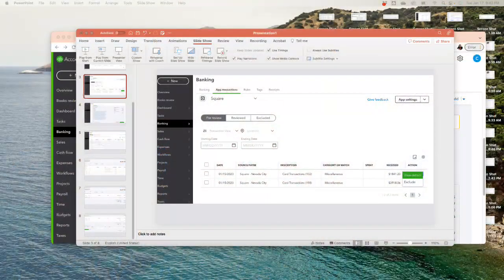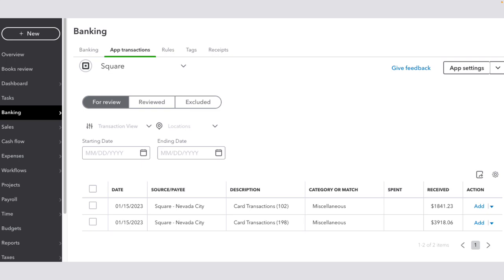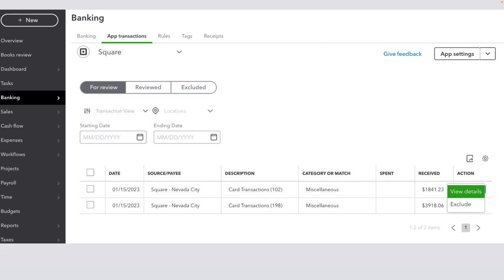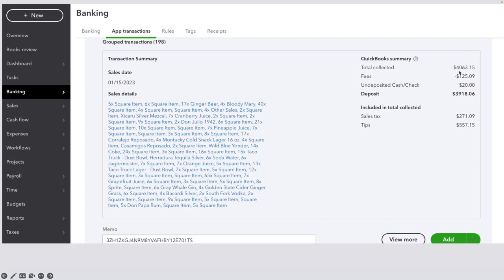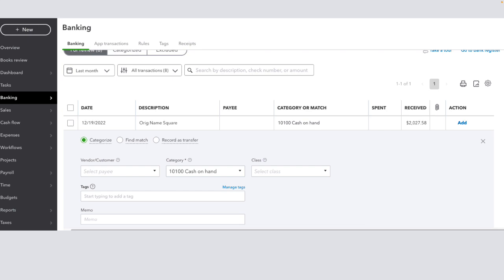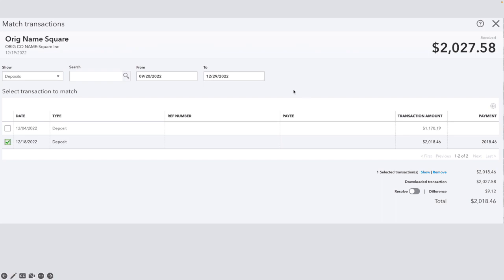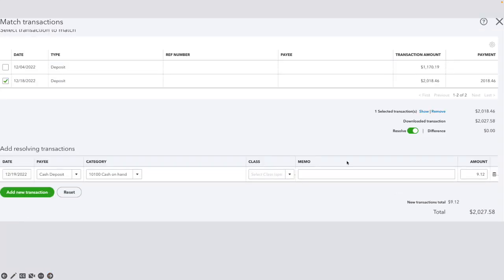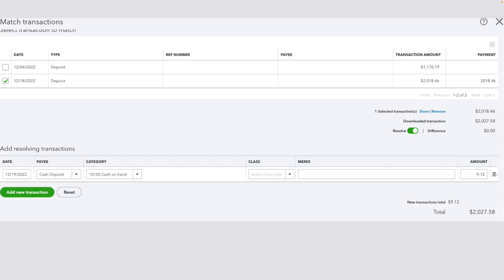Square Matching Errors in QuickBooks Online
What to do when Square batch transactions has a cash payment mixed with credit card payment.
How to resolve the difference and match it in banking.